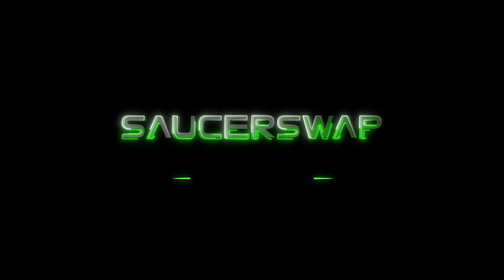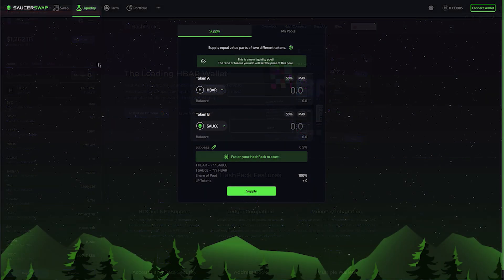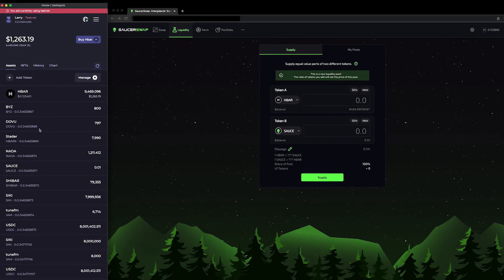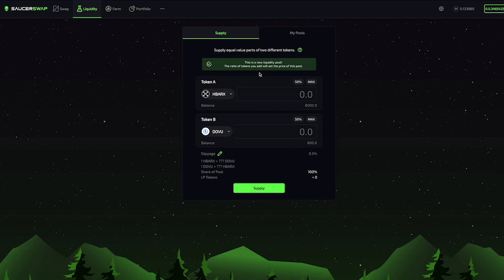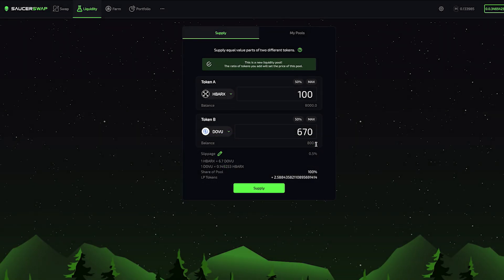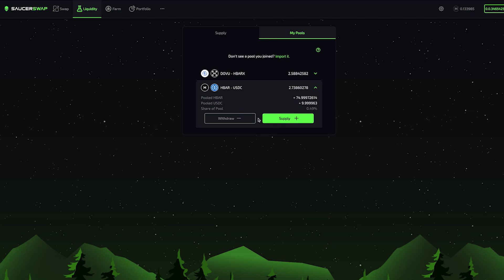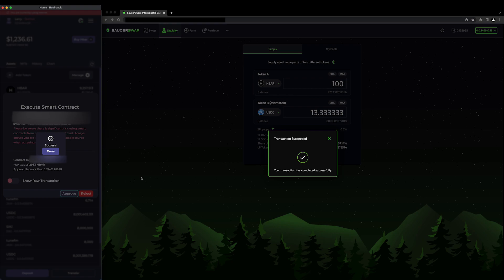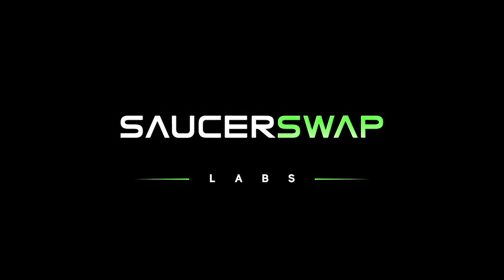SaucerSwap Labs | DEX Tutorials | Liquidity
This video kicks off a series of tutorials which walk through some of the key features of our protocol. The topic of this video is the creation of liquidity pools and provision of liquidity to existing pools.